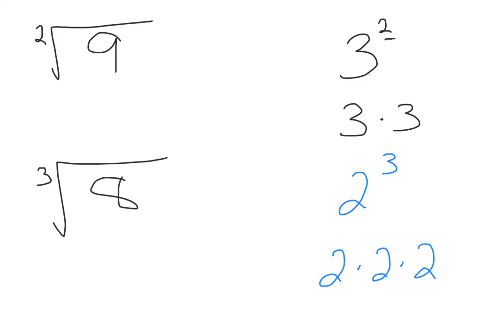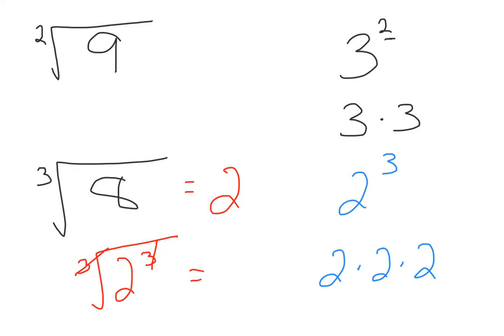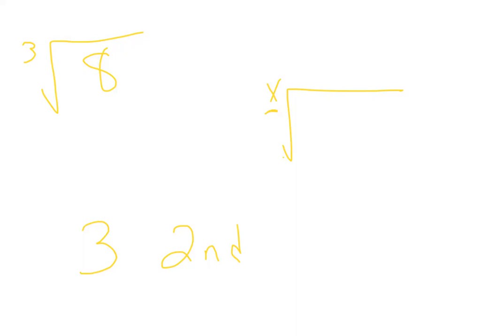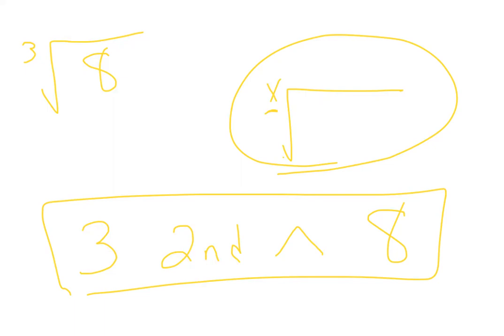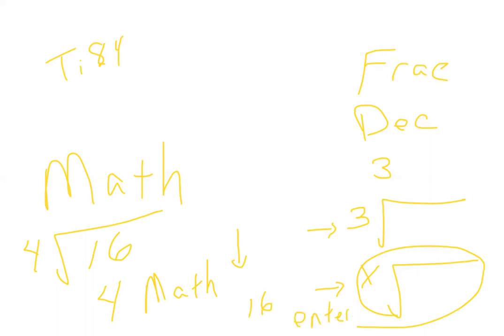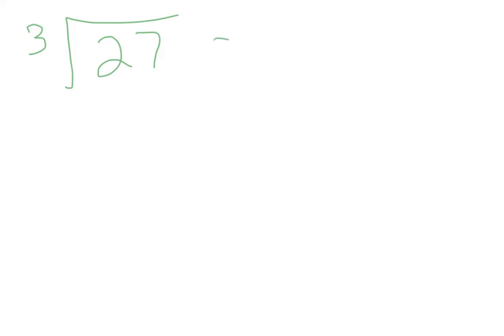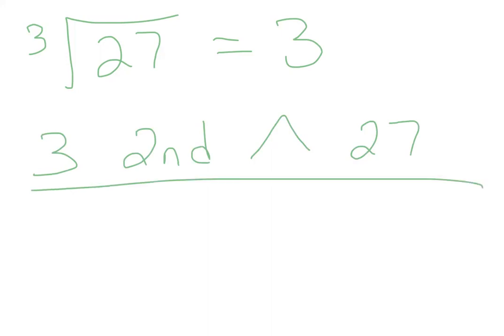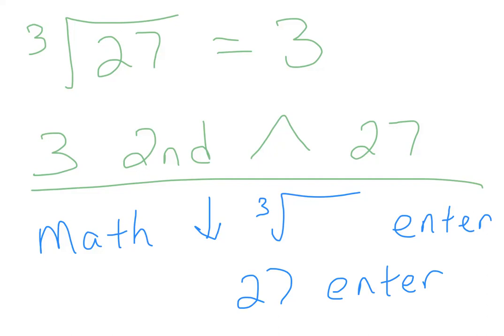Radicals & Calculator Steps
What are Radicals and how to enter into your calculator